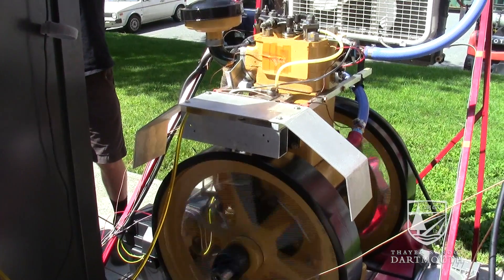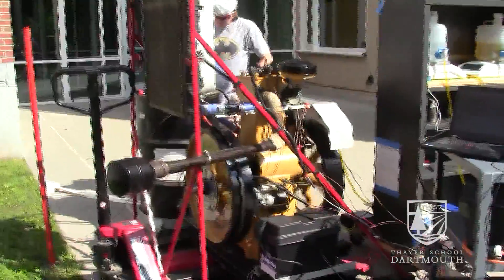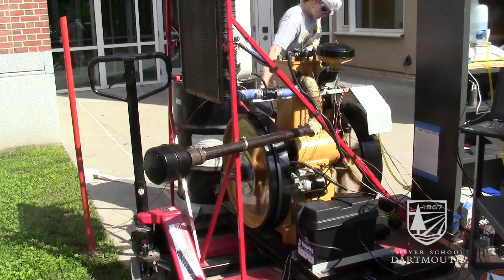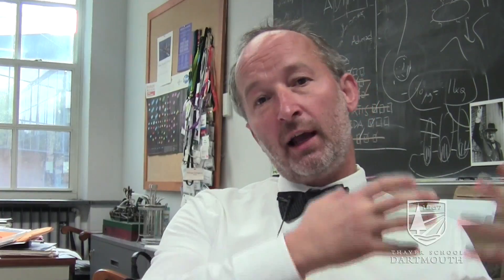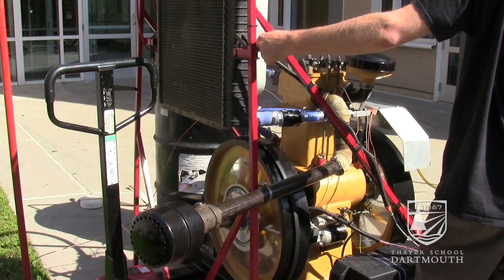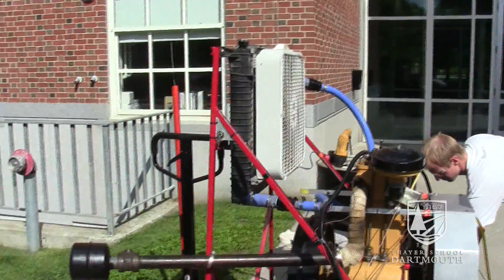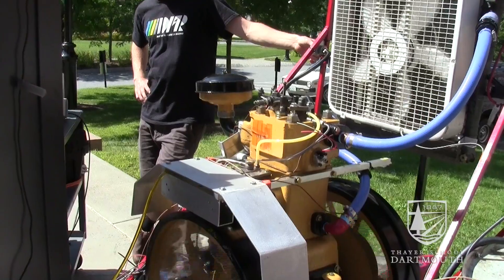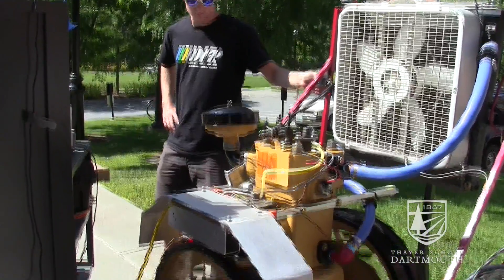Diesel Engine Efficiency Study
Dartmouth engineering Professor Tillman Gerngross and his research assistants talk about their work to improve the thermodynamic efficiency of internal combustion diesel engines using a Lister engine from the 1920s paired with modern analysis tools.

Video edited by Alex Arcone.